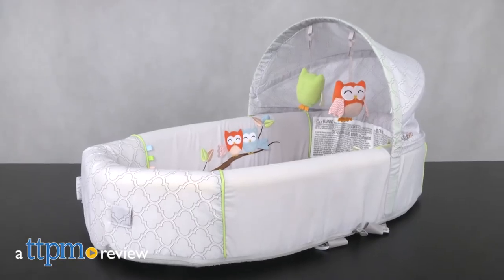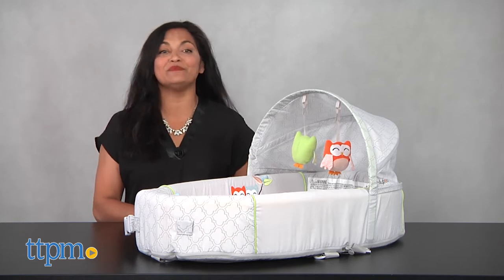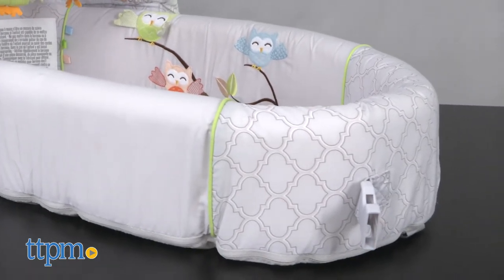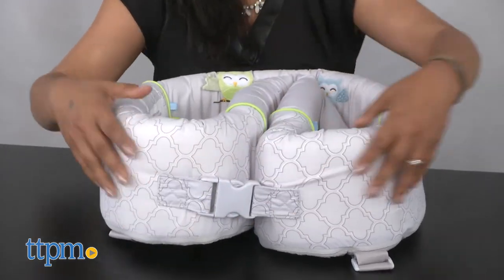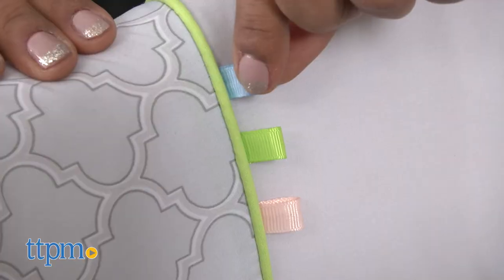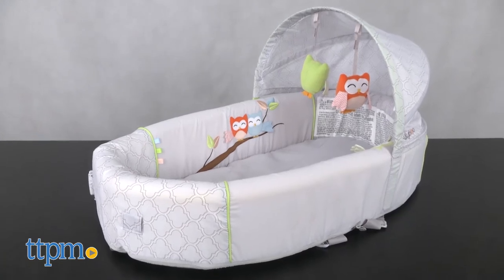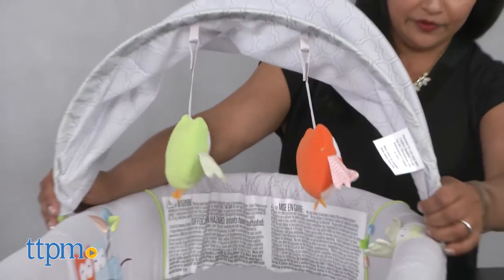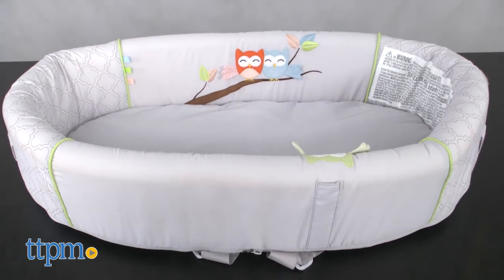Bassinet to-go Premium from LulyBoo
LulyBoo Bassinet To-Go- Premium.  Travel bassinet for baby!  This bassinet combines all the features of an at home bassinet, crib, playpen and changing station.Take this travel bed on all your adventures with baby. Removable and machine washable cover makes it easy to clean, To use as backpack, simply clip together and use the shoulder straps to convert into a travel backpack! Two soft toys are included. A three position canopy keeps baby shaded from the sun and waterproof base allow parents to take this bassinet outdoors for some fresh air fun. Check out this video for all the details!  For full review and shopping info

Product Info: The LulyBoo Baby Lounge To-Go- Premium Travel Bassinet is a take along travel bed for use with babies. This bassinet combines all the features of an at home bassinet, crib, playpen and changing station. The cover is removable and machine washable, and the entire bassinet folds up, clips together and has shoulder straps to become a travel backpack! A three position canopy and waterproof base allow parents to take this bassinet outdoors for some fresh air fun. Two soft toys are included for baby to play with.